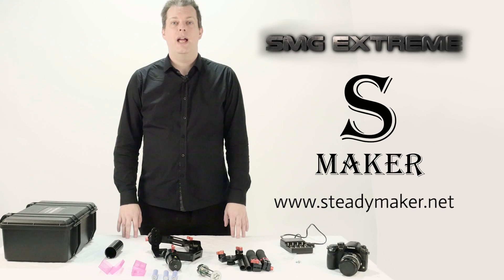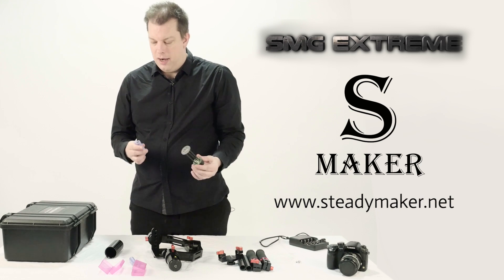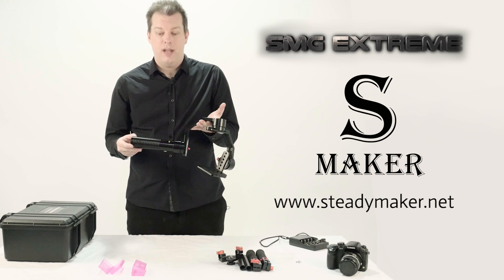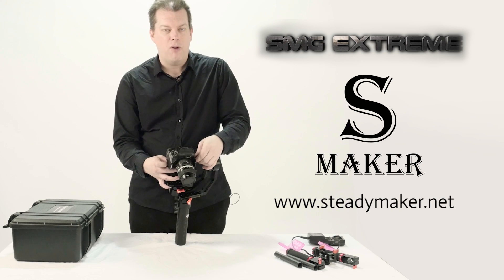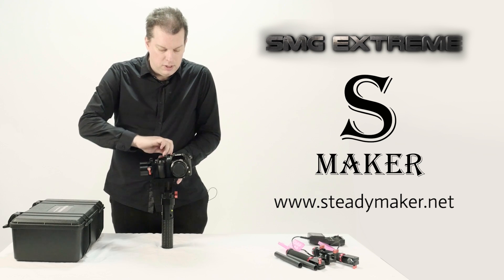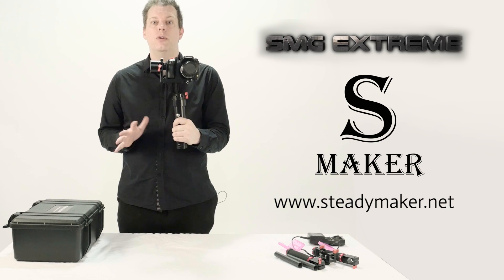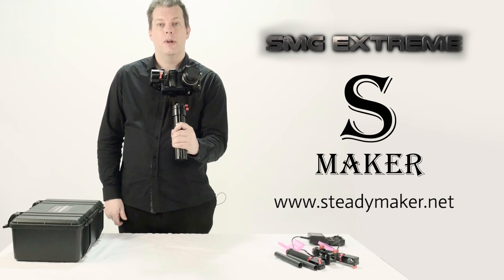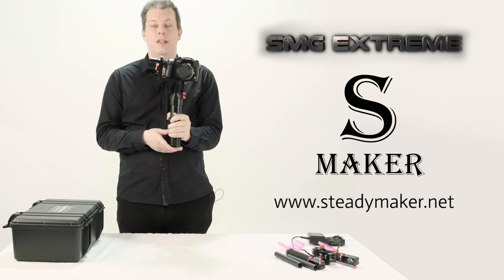SMG EXTREME: Batteries, Pre-Balancing, and Modes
Now that you have checked your SMG EXTREME components, it's time to construct your stabilizer. This video will guide you through the process, talking about setting up your batteries for stabilizer power, pre-balancing your stabiilizer for effective use, and the different operational modes to get the most out of your stabilizer use.